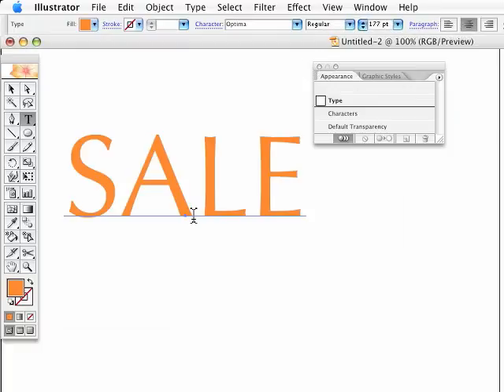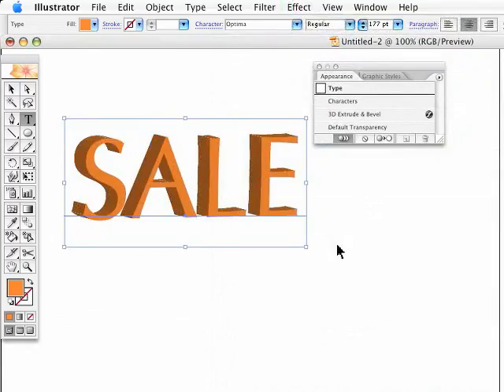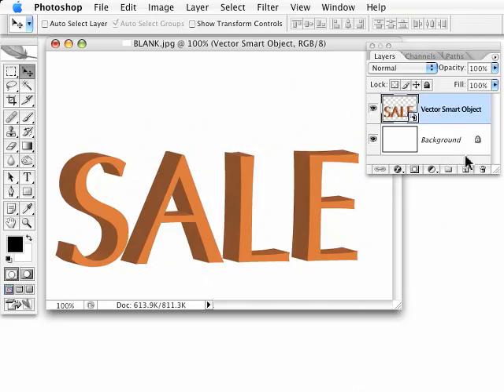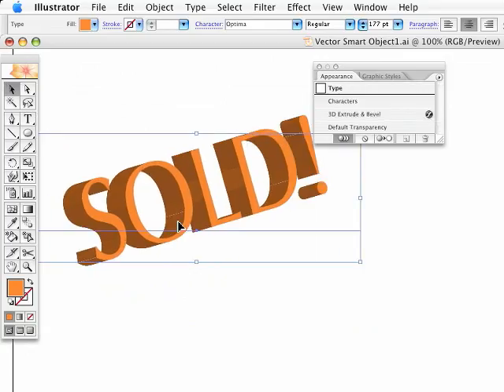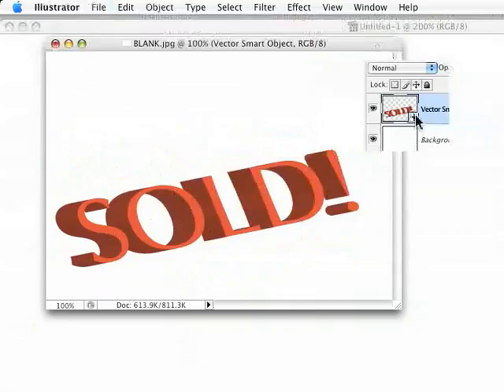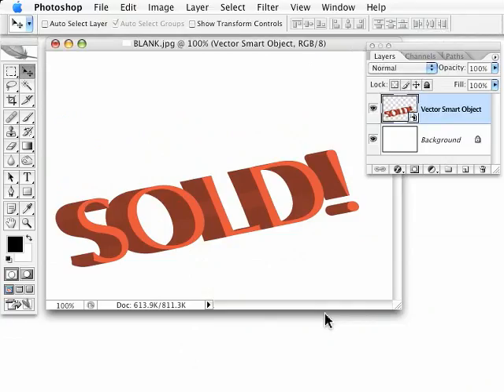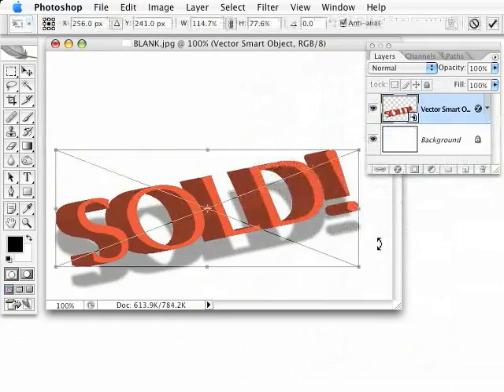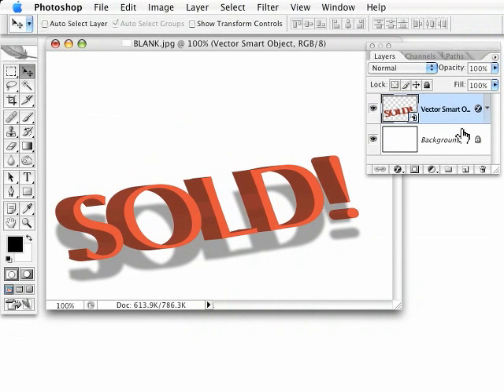Photoshop 3D Effect tutorial